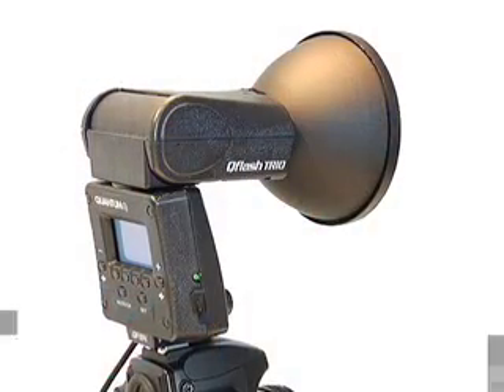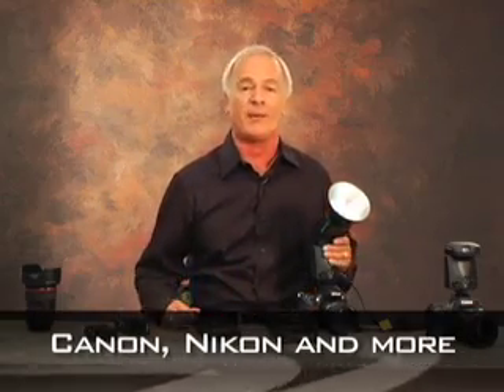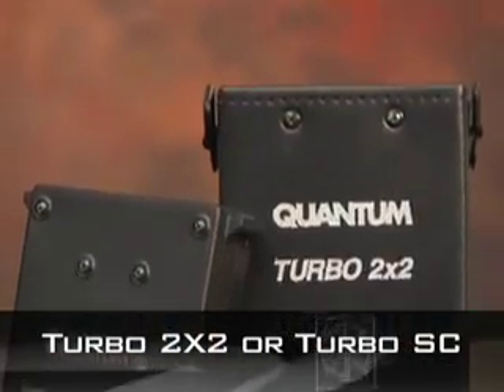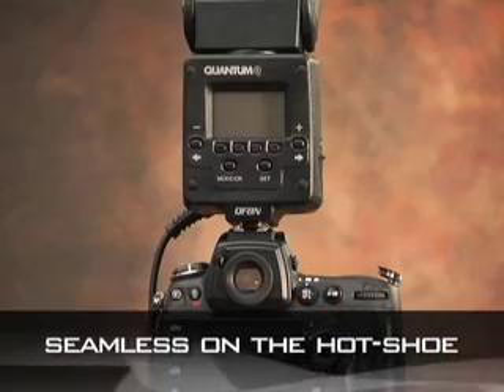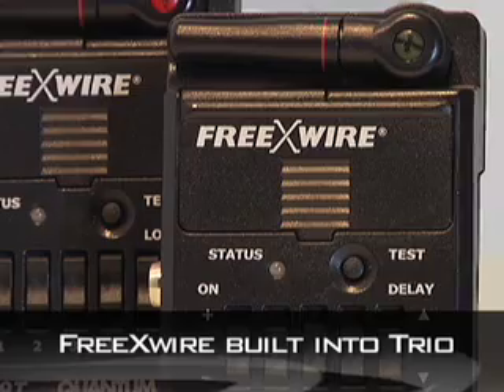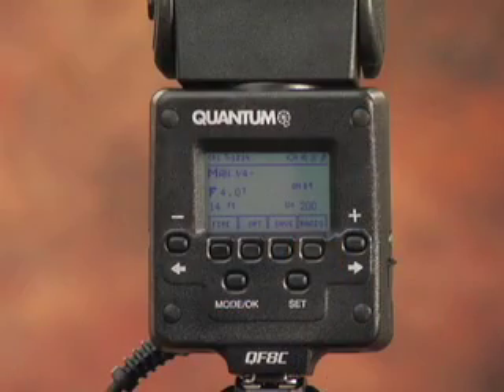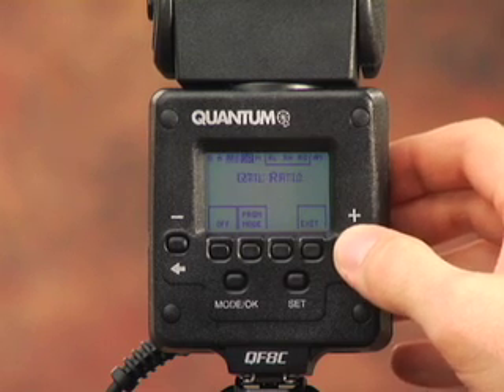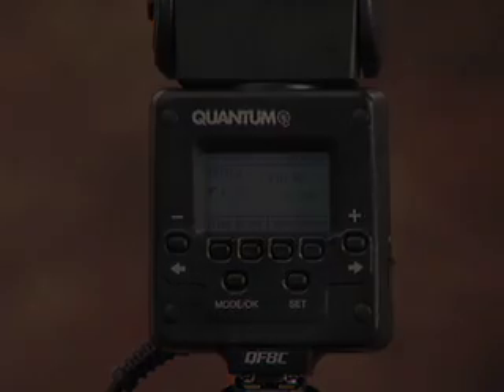Quantum Qflash TRIO Intro by Rick Ferro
Learn about the new Quantum Qflash TRIO presented by Professional Photographer Rick Ferro.  Follow Rick as he shows the different features available on the Qflash TRIO.